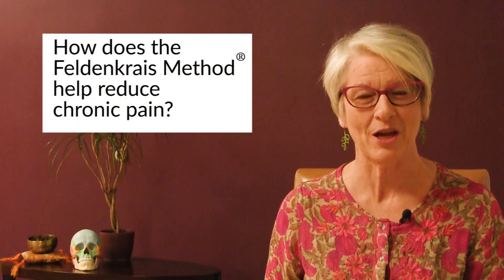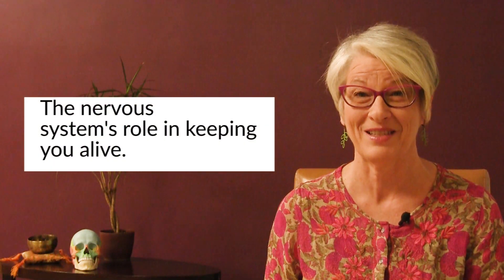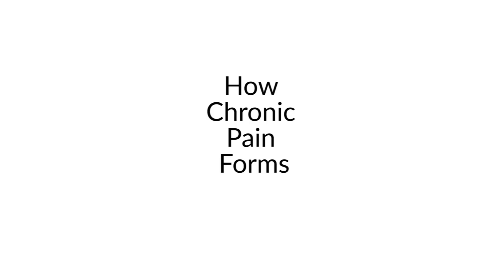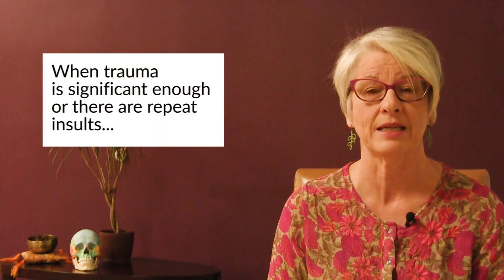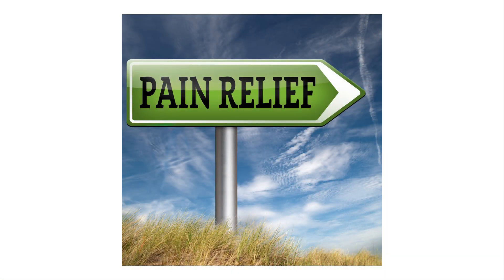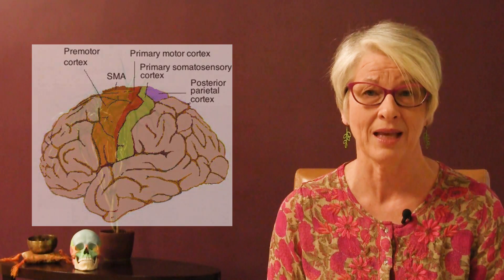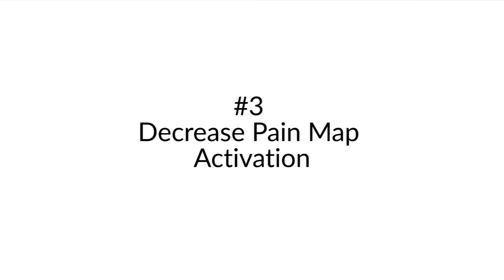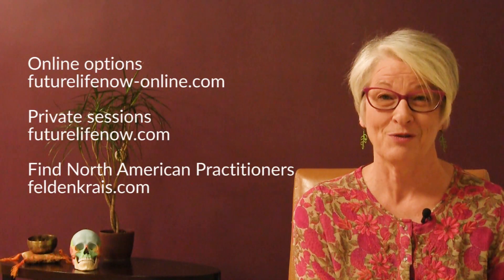Feldenkrais Method and Chronic Pain: How does it work?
With Jane Brody's recently NYT article titled Trying the Feldenkrais Method for Chronic Pain, many are wondering how exactly does the method help. Cynthia Allen, Feldenkrais practitioner provides the top 4 ways she finds it helps, all grounded in science.

Timestamps:
0:00 - Intro
0:19 - Learning theory - Neuroplasticity - Human Development
0:51 - The nervous system’s role in keeping you alive.
1:11 - You learn to make sense.
1:42 - Pain and Fear are priority sensations.
2:56 - How chronic pain forms.
3:55 - The opportunity for chronic pain arises.
4:45 - Neuroplasticity and brain maps.
7:11 - How the Feldenkrais Method reduces chronic pain.
7:25 - #1 From wear and tear to wear and repair.
8:57 - #2 Improved sensory and motor maps.
10:39 - #3 Decrease pain map activation.
12:10 - #4 Awareness.